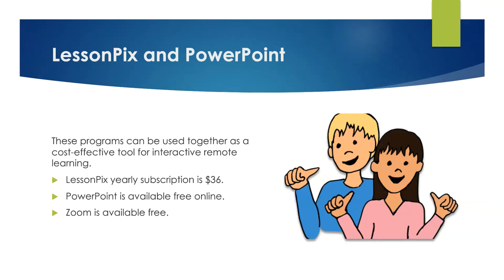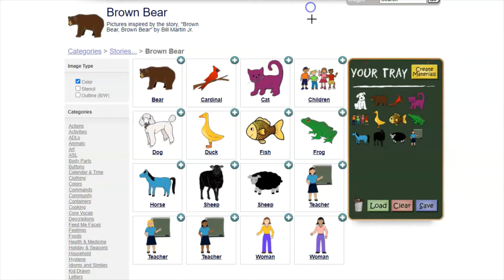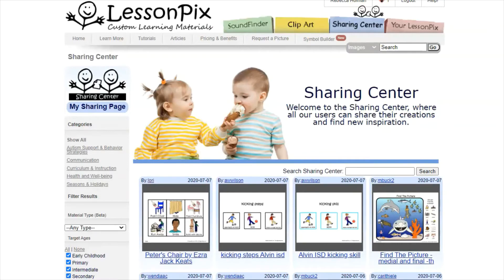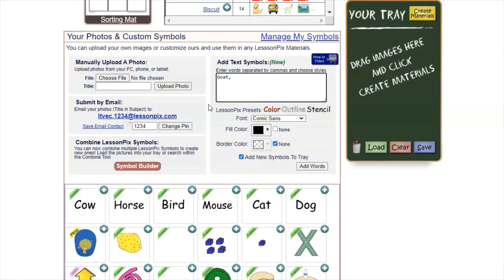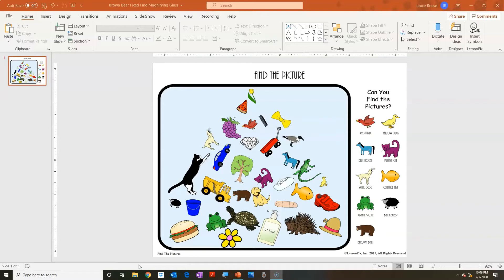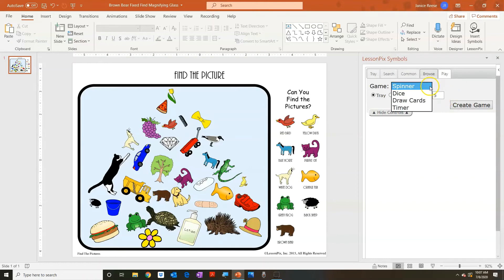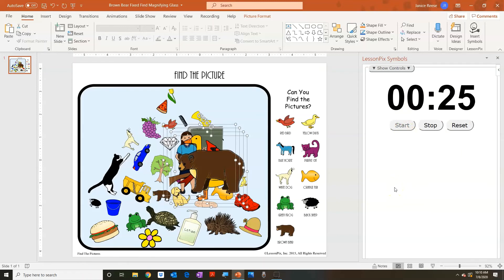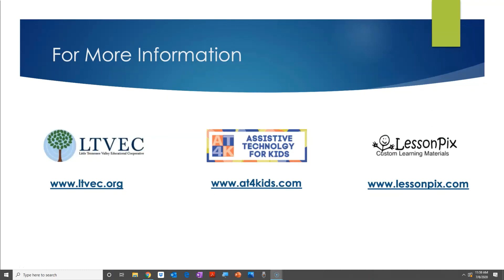Using LessonPix​ with PowerPoint for Distance Learning in Special Education​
Using LessonPix with PowerPoint provides a cost-effective tool for creating interactive digital lessons for remote learning in special education.